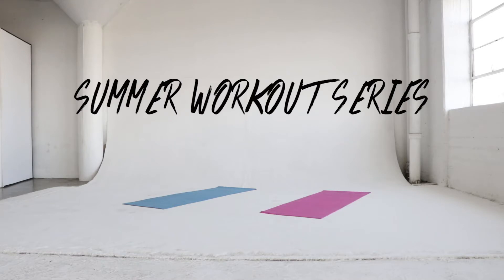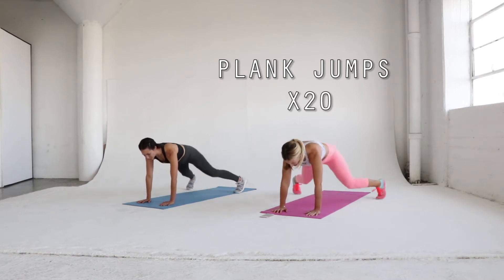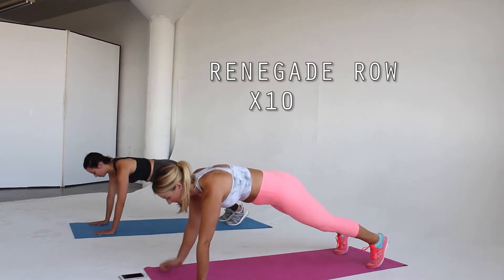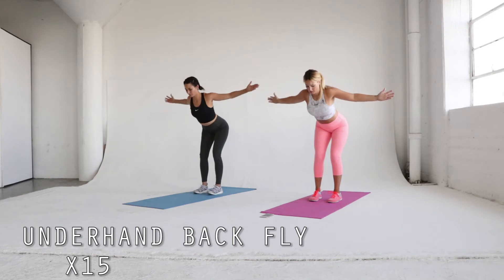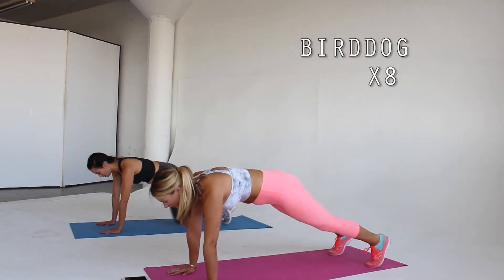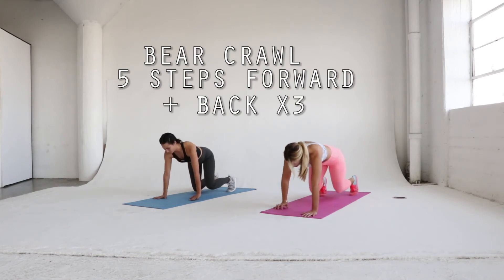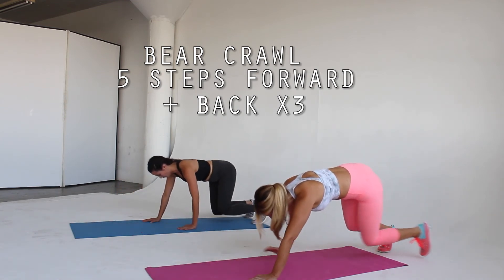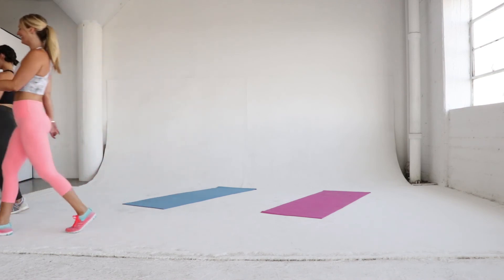Sculpt Your Upper Body | Aja Dang x LVFIT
Aja and I are back this week with an upper body workout. I love these moves because they target your arms and core and really help to improve posture. See the full workout description below!

↬ WORKOUT ↫
Plank Jumps x20
Renegade Row x10
Underhand Back Fly x15
Birddog x8
Bear Crawl 5 steps forward and back x3

REPEAT THE ENTIRE CIRCUIT FOR A TOTAL OF 3X and then head over to Aja's channel for the second circuit to complete your workout!

Leggings: Beyond Yoga
Crop Top: Strut This